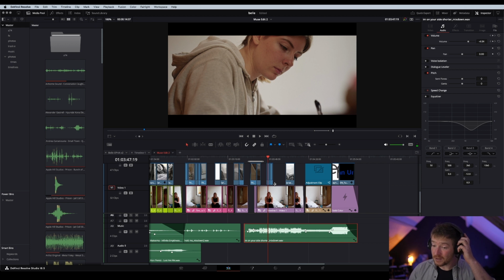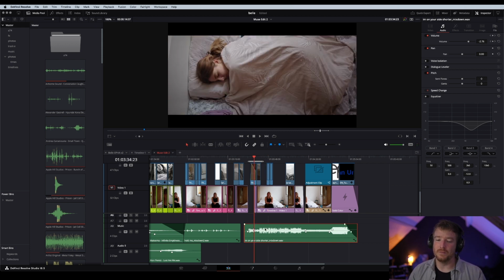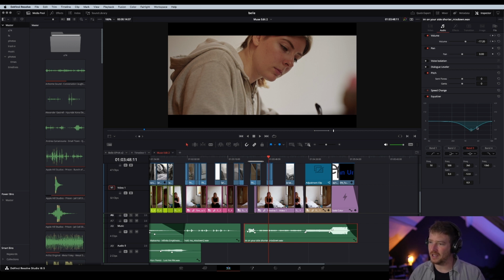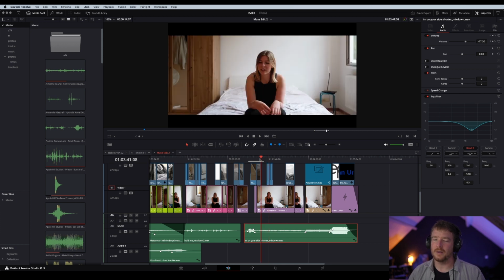Solo-Filmmaking Audio Mastery: One Trick for Professional Sound in DaVinci Resolve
Unlock the secret to achieving professional audio quality in your films as a solo-filmmaker. In this tutorial, I unveil a game-changing trick in DaVinci Resolve that can elevate the sound of your productions. Dive in and let's make your audio stand out!

Chapters:
00:00 - Introduction to Audio Mastery
00:45 - The Challenge with Audio in Films
01:35 - The Power of Equalization
02:50 - Making Space for Clear Vocals
03:45 - The Impact of the Audio Trick
04:00 - Final Thoughts & Wrap Up